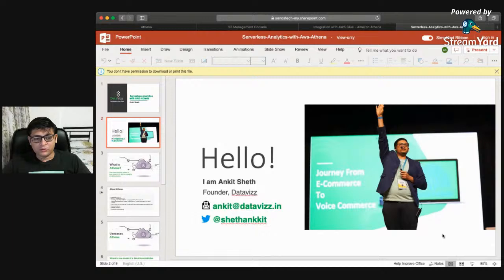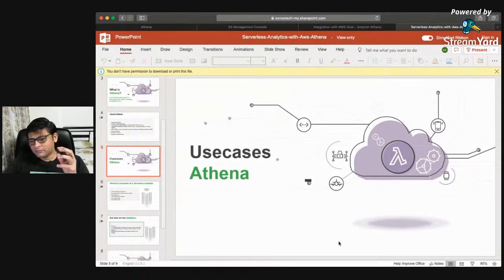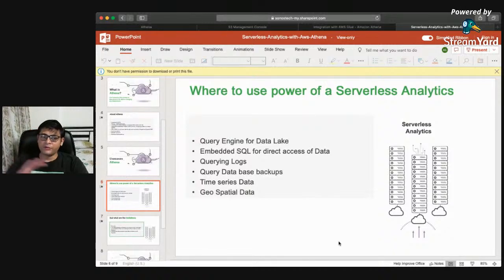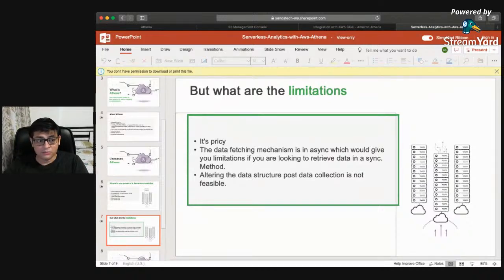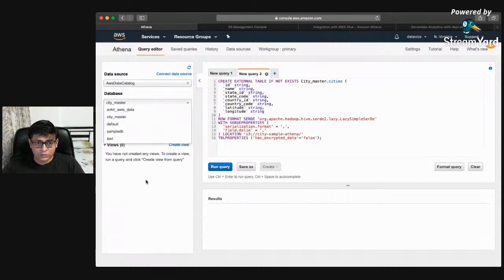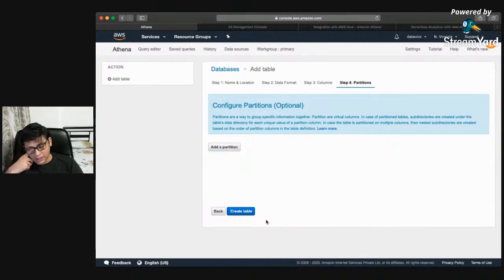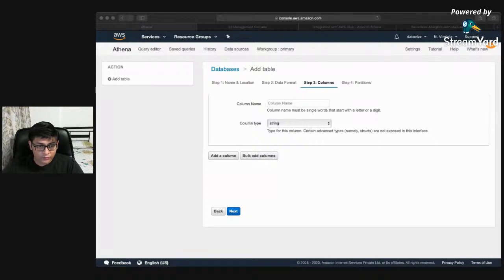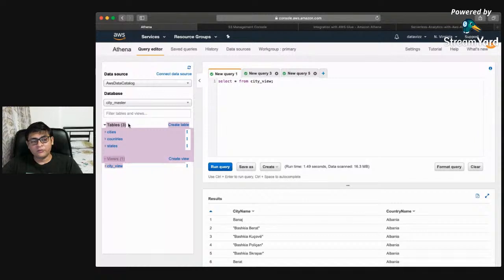Serverless Analytics with AWS Athena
In this session, we'll be covering AWS Athena service which would enable you to query your dataset with a SQL Like an interface.

Prerequisites:
- Fundamental knowledge of AWS components
- Basic Understanding of SQL